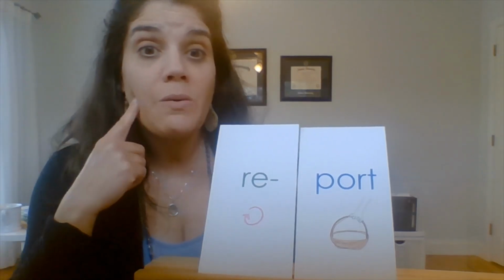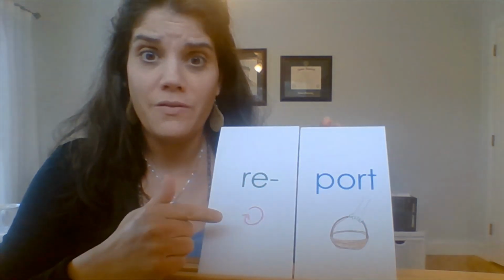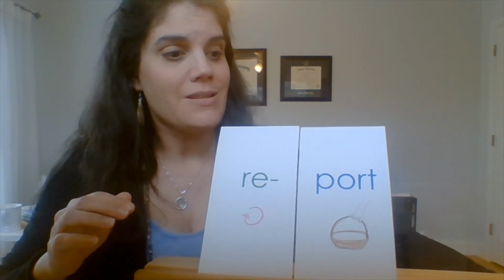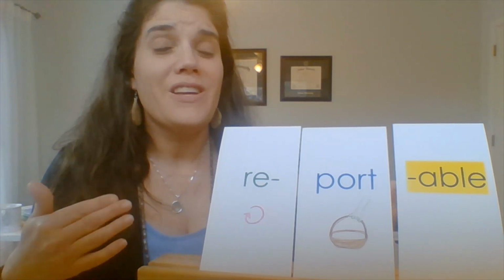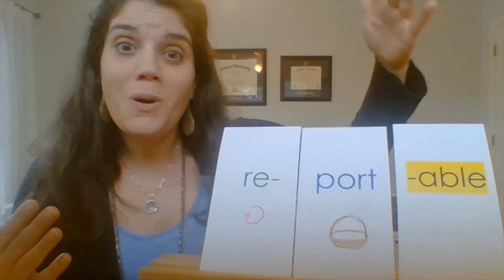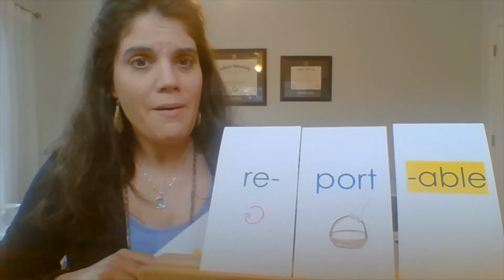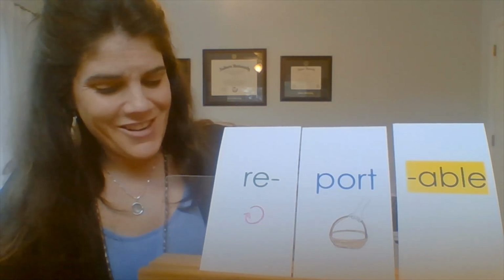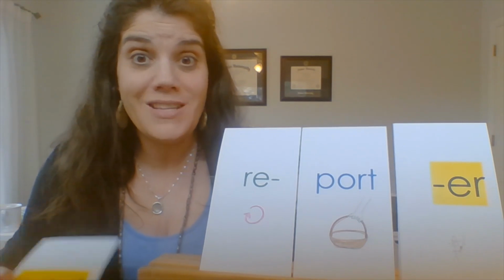Mrs. Null is a Word Nerd: "Port"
Mrs. Null loves words! In this video, she is examining the root port, which means "to carry," and investigating words that include it. Have a look for yourself!